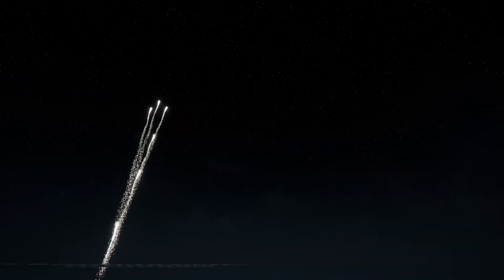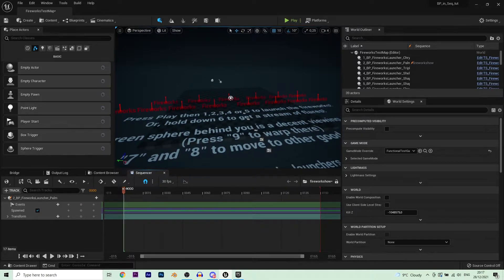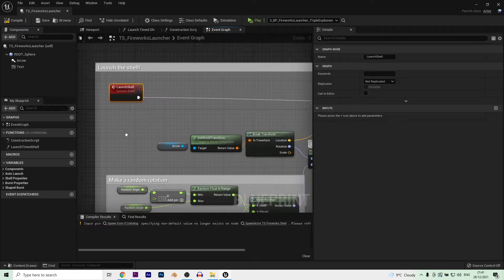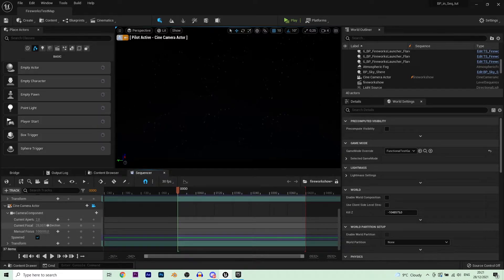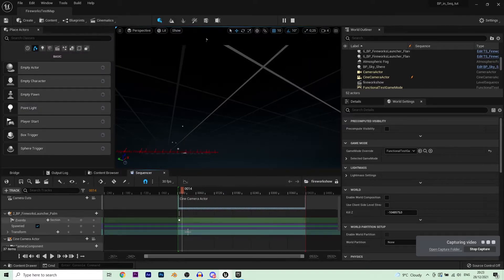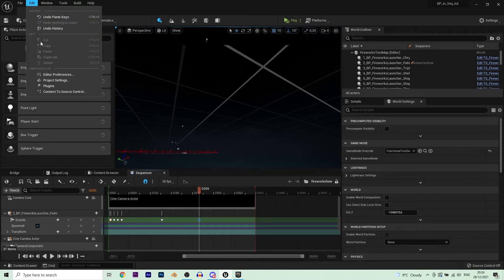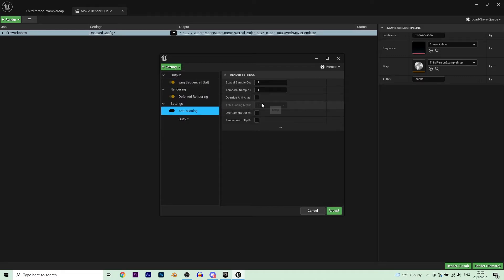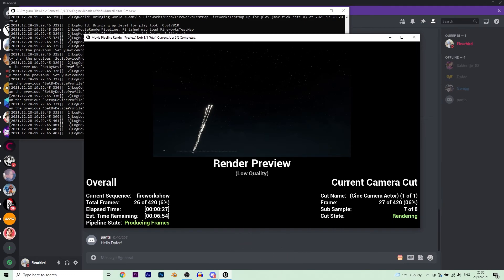Trigger Blueprint in Sequencer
In this video I will show you how to trigger a BP event inside the sequencer